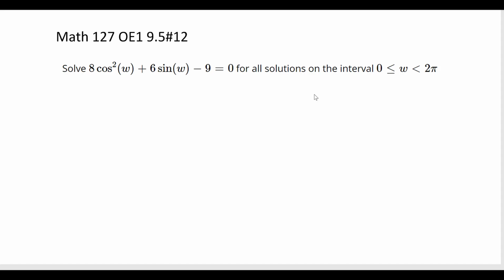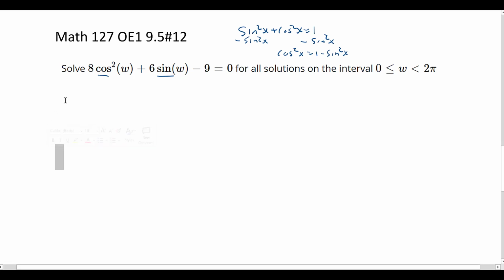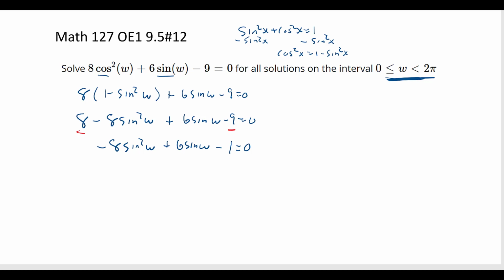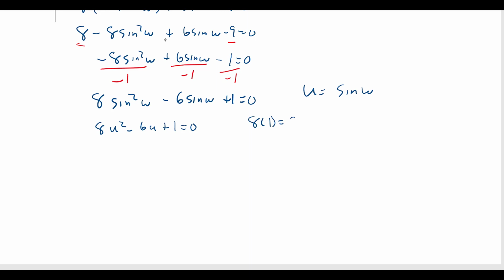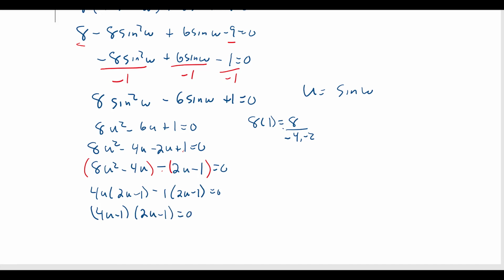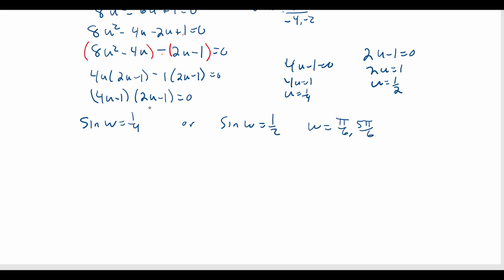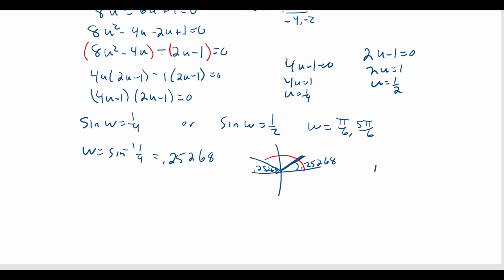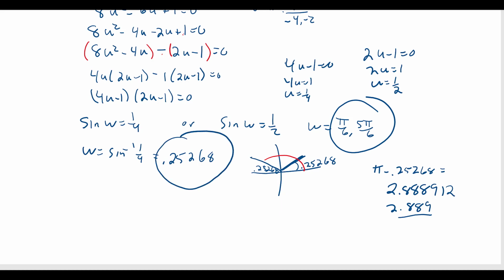Math 127 OE1 9-5#12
In this problem we need to make sure all of the trig terms are the same before solving the quadratic like equation.